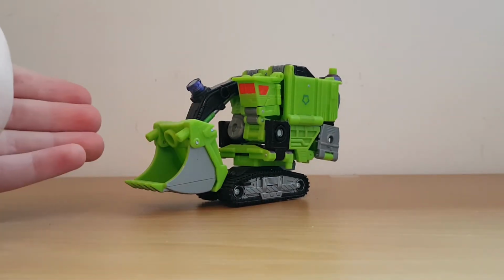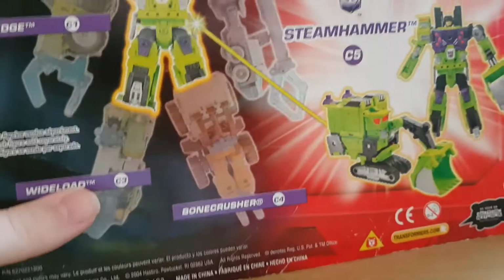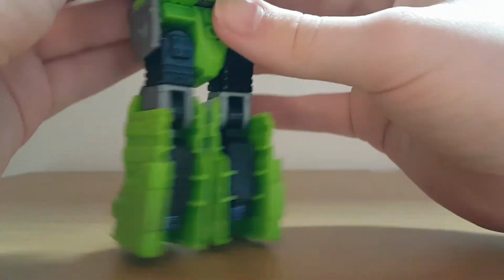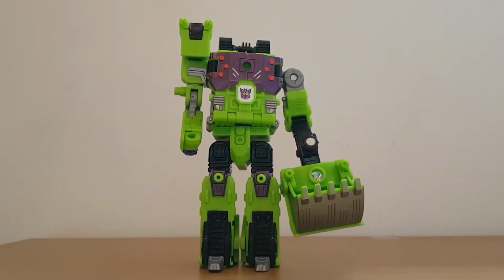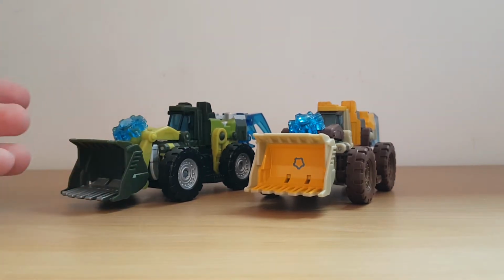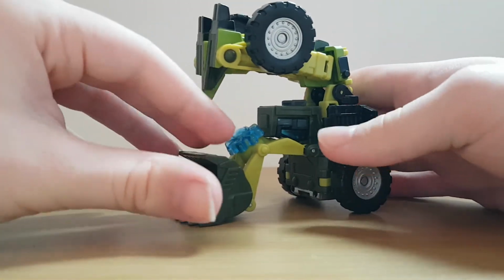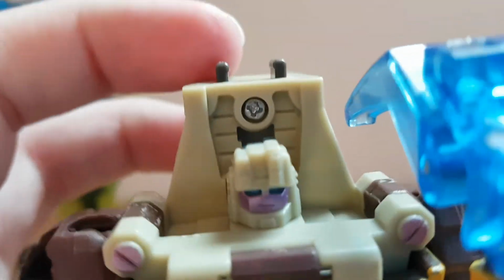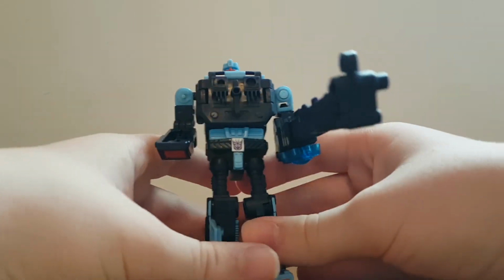Transformers Reviews - Energon Constructicon Maximus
Or Devastator Maximus, depending on your opinion.